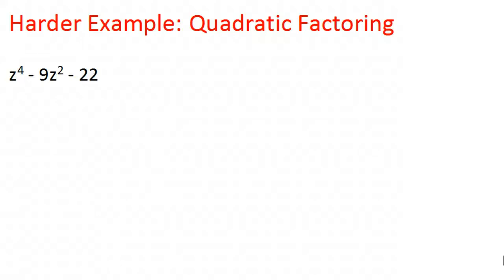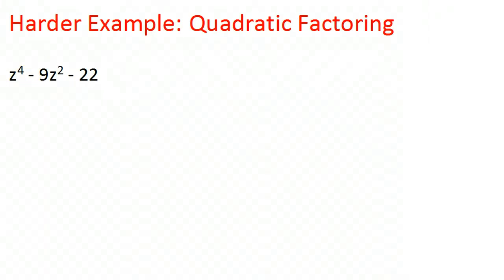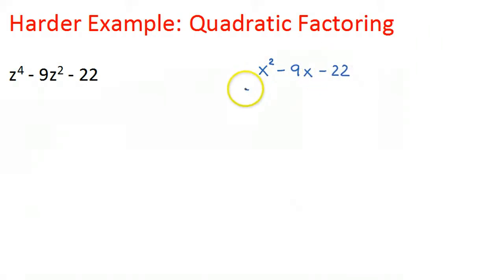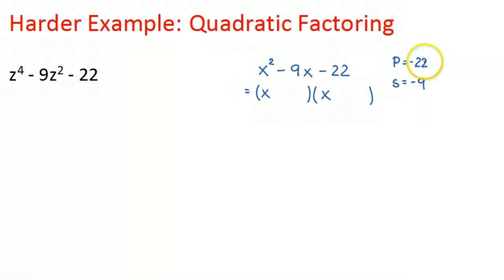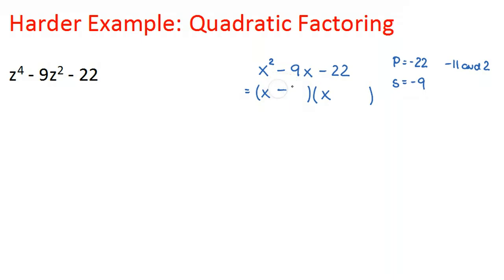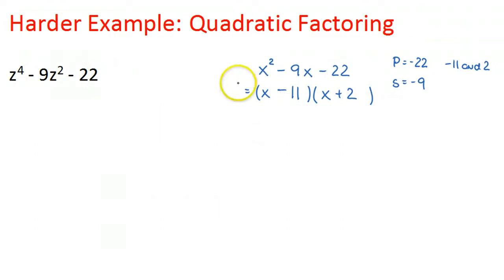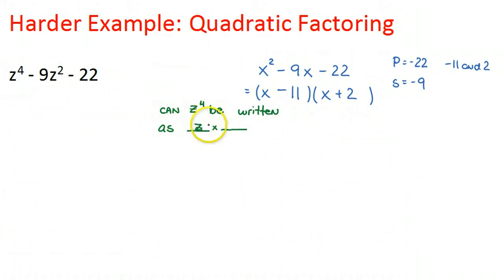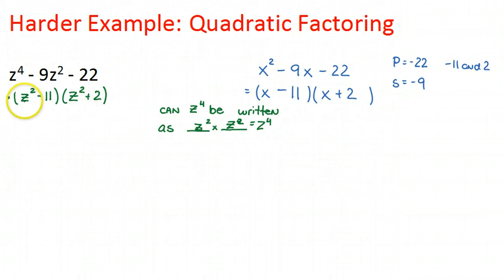Trinomial Factoring - Highest Power 4?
This is an example where we factor a more challenging trinomial